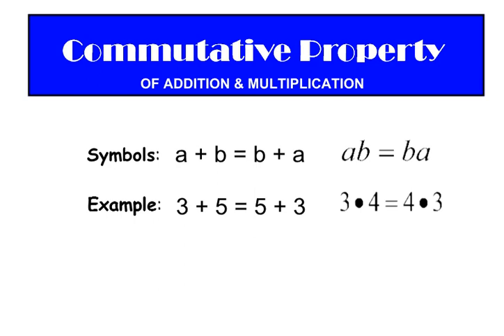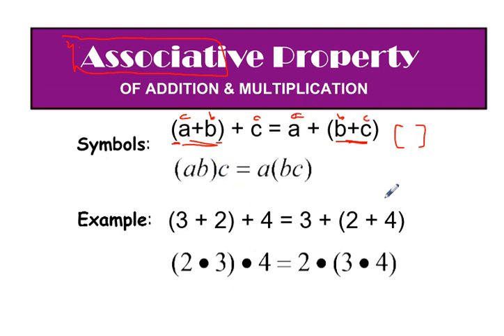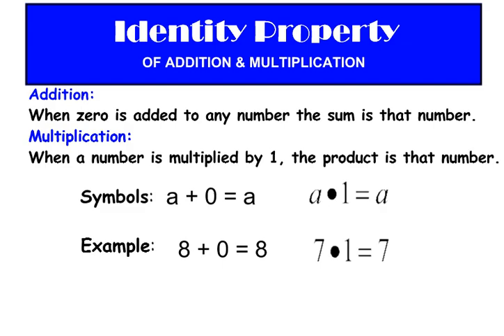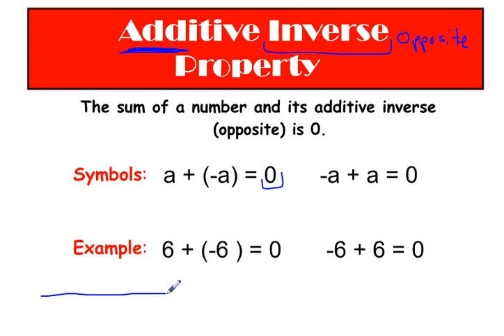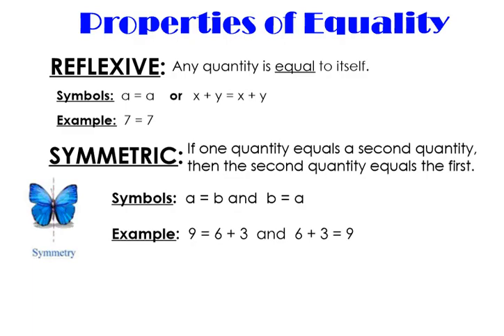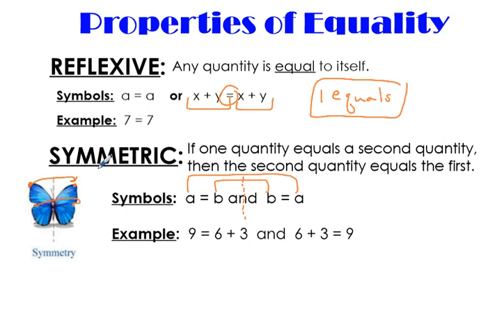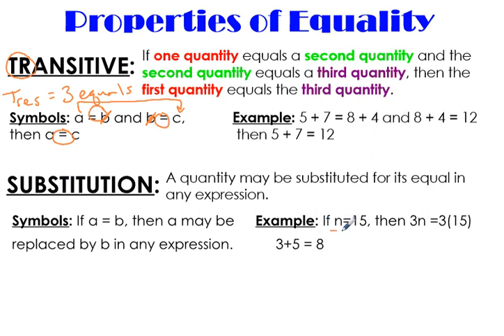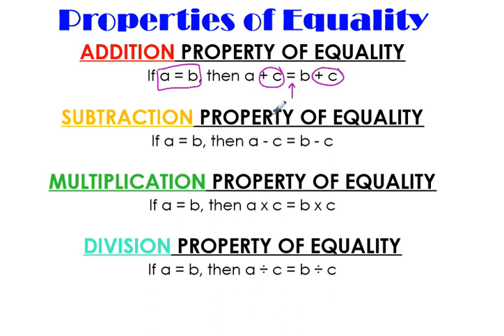Unit 2A 01 Properties